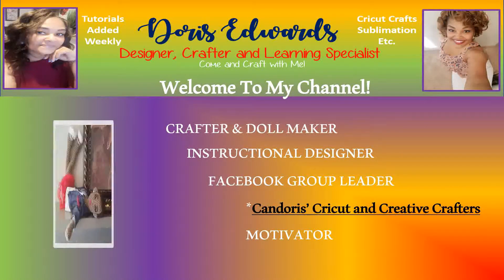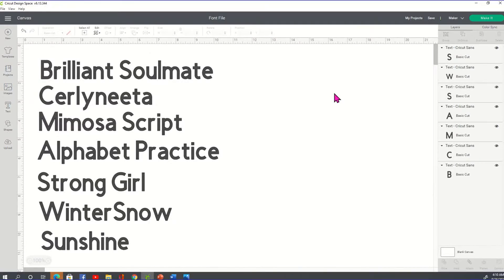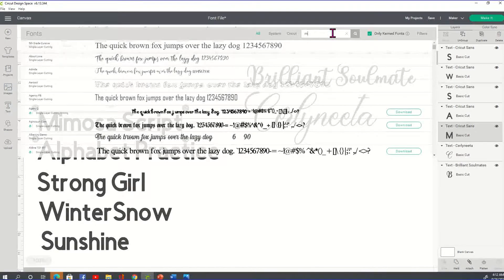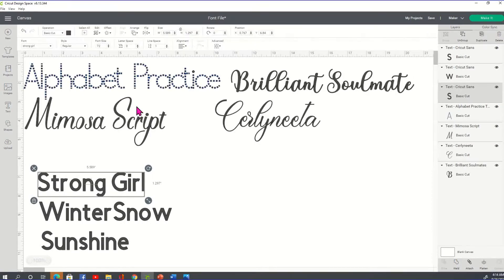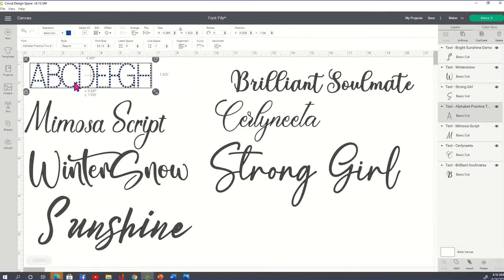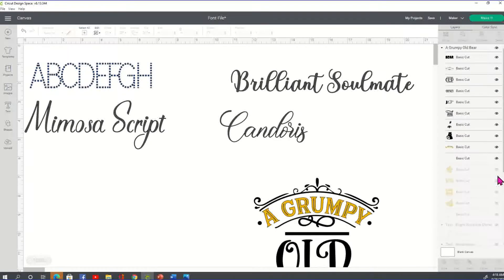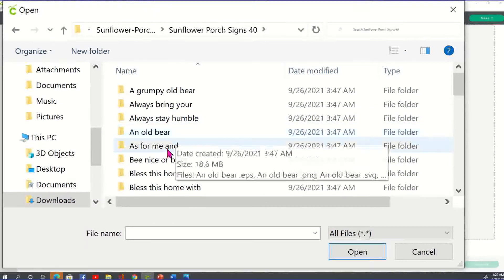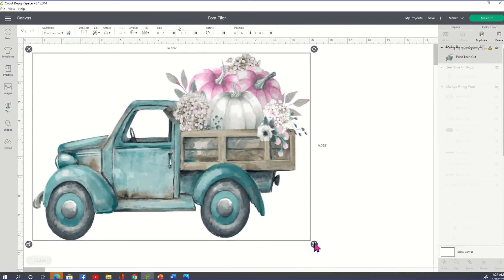Introducing you to 7 pretty fonts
In this video, I show you seven fonts that are very pretty and great for use in your projects.